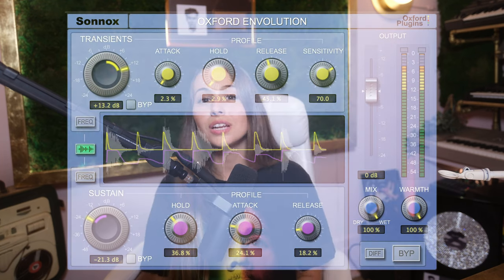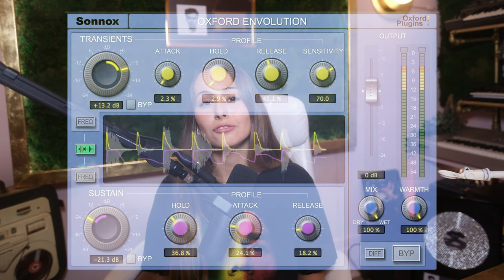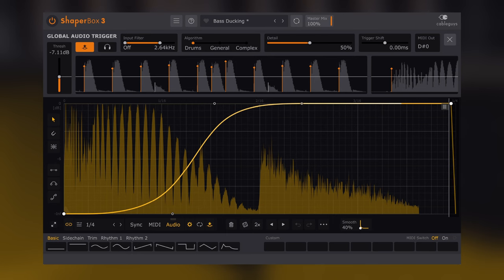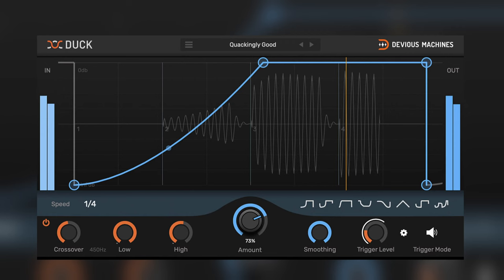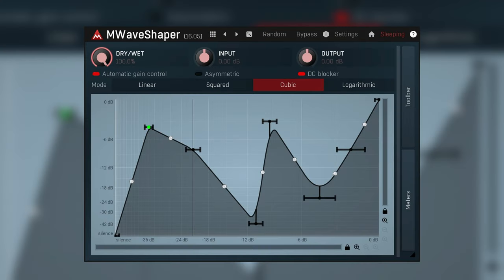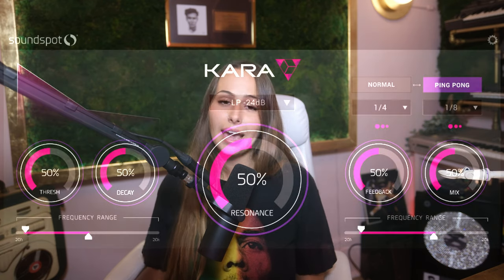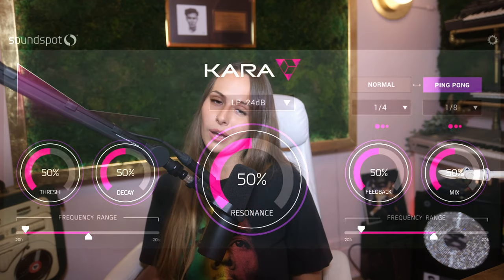ADSR | Envelope Shaper Plugin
Have you ever wondered what ADSR is?
Attack
Decay
Sustain
Release

In today's video, @DariannaEverett breaks down the mystical reality of ADSR and envelope shapers & when and how to use them.

Become the artist/ music producer you always wanted now in 2023.

Recording Arts  Canada